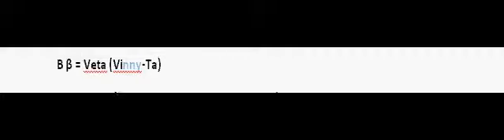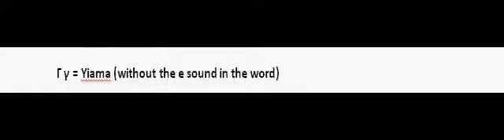Greek alphabet and numbers by fytos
This is a small video made by me about the Greek alphabet and the numbers.
Below is what is in the video.

Neophytos:        GREEK ALPHABET - NUMBERS & PRONOUCIATION

Notes:
1. DO NOT pronounce the blue
2. In the Greek alphabet we have the D and the T but the pronunciation is different from English.
3. D (written ΝΤ and the sound Dollars)
4. T the sound of the consonant only from the word Tea but is doesn't sound as strong! The English T is written T T in Greek!
5. The same goes for P which is not pronounced pie but pi as in pit. And the English P in Greek is Π Π (PP).

In the letters below ONLY THE FIRST SOUND is pronounced in words

Α α = Alpha
Β β = Veta (Vinny-Ta)
Γ γ = Yiama (without the e sound in the word)
Δ δ = Thelta (the from there)
Ε ε = Epsilon
Ζ ζ = Zeta
Η η = etta
Θ θ = theta (the from thesis)
Ι ι = Yiota
Κ κ = Kappa (notice the double p, it's just the sound of one p in English)
Λ λ = Lamtha (tha as in that)
Μ μ = Me
Ν ν = Ne
Ξ ξ = Xi (the sound of this is not e-xe but just the consonant x-e)
Ο ο = omicron
Π π = Pe (not the sound of English P)
Ρ ρ = Ro (raw)
 Σ σ = Siyma (noticed not saying sigma)
Τ τ = Taf (Not the sound of English T as the English would be T T in Greek)
Υ υ = e-psilon (not epsilon)
Φ φ = Fe (fit)
Χ χ = He
Ψ ψ = Pse (not the p-cy sound but ps-e)
Ω ω = omeya (without the e sound in it)

NUMBERS

1 = Ένα = one (Ena)
2 = Δύο = two (Theo [the-o, the the as in this])
3 = Τρία = three (tree-a)
4 = Τέσσερα = four (Tess-er-a)
5 = Πέντε = five (P-end-e)
6 = Έξι = six (sexy without s)
7 = Εφτά = seven (F-ta)
8 = Οκτώ =eight ([r]ock-to)
9 = Εννιά =nine (like ena with e sound before the last a)
10 = Δέκα = ten (Theka [the as in there])
11 = Έντεκα = eleven (en-deka [de as in deck])
12 = Δώδεκα = twelve (tho-deca [tho as in although])

The rest of the numbers are the tenth+singles 13 = Δέκα+τρία, etc.

20 = Είκοσι = twenty (e-cause-e)
30 = Τριάντα = thirty (tree-adio [like the Spanish adios])
40 = Σαράντα = fourty (sara-da [from saracen & da)
50 = Πενήντα = fifty (pen-in-da)
60 = Εξήντα = sixty (x-in-da)
70 = Εβδομήντα = seventy (ev-thom-in-da) (ever-thought-m)
80 = Ογδόντα =eighty (o-γ-th-on-da [th=Θ])
90 = Ενενήντα = ninety (en-en-in-da)
100 = Εκατό +hundred without ONE in front (e-kat-o)

The rest of the numbers are the hundreds+tenth+singles 113 = Εκατό+Δέκα+τρία

200 = Διακόσια
300 = Τριακόσια
400 = Τετρακόσια
500 = Πεντακόσια
600 = Εξακόσια
700 = Εφτακόσια
800 = Οκτακόσια
900 = Εννιακόσια
1000 = Χίλια

The rest of the numbers are the thousands+tenth+singles 1113 = Χίλια+εκατό+Δέκα+τρία

1 = Ένα
10 = Δέκα
100 = Εκατό
1000 = Χίλια
10000 = Δέκα Χιλιάδες
100000 = Εκατό Χιλιάδες
1000000 = Χίλιες Χιλιάδες = Ένα εκατομύριο